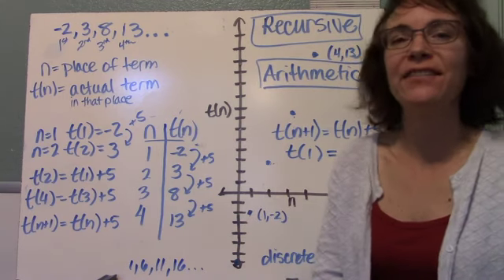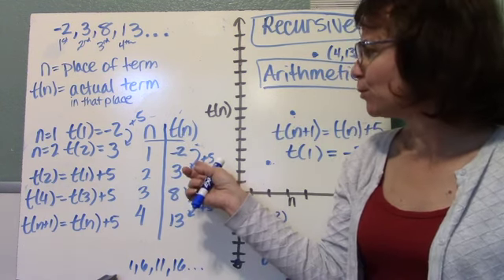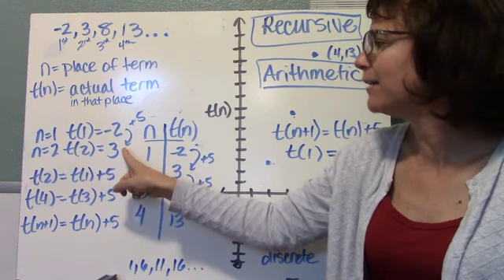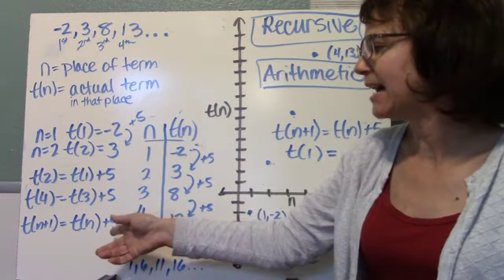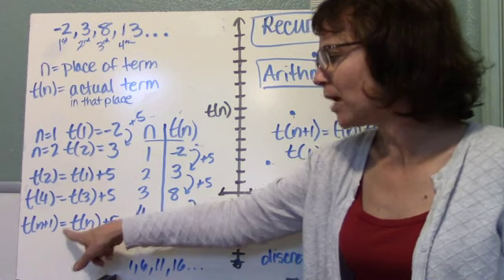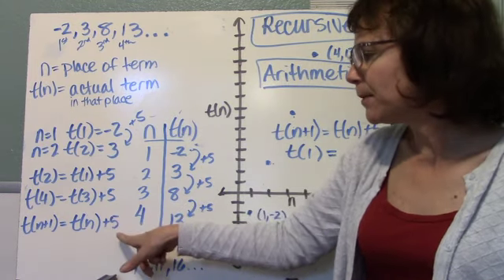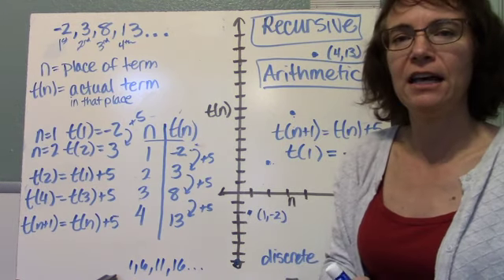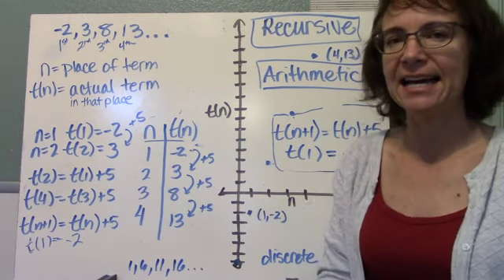Arithmetic Recursive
Find the recursive equation to an arithmetic sequence.